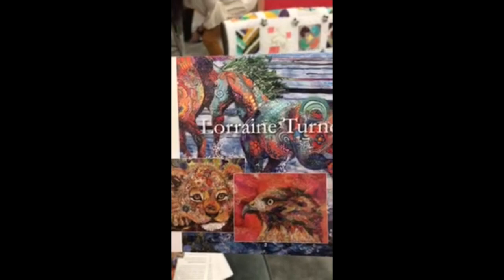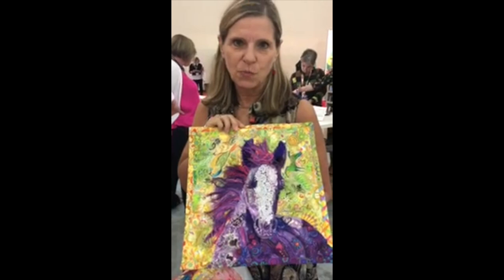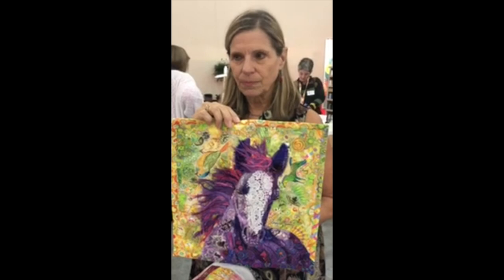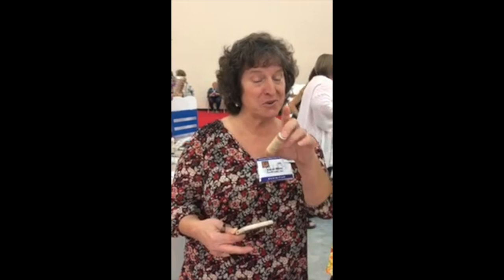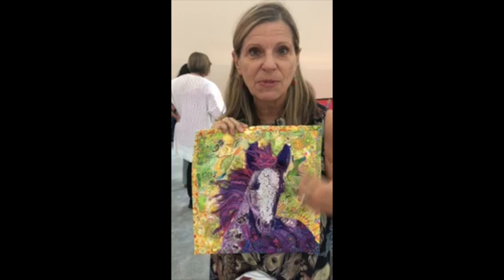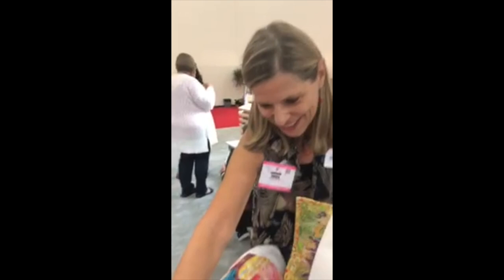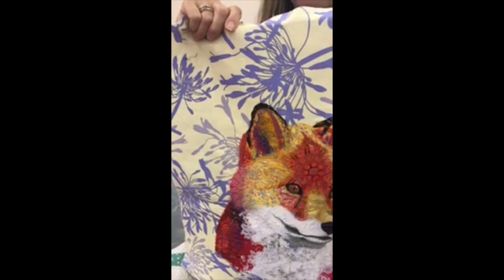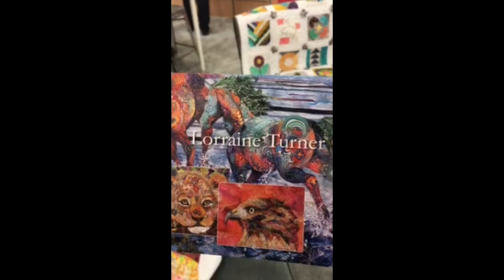Georgina Lewis w/ textile artist Lorraine Turner using Aurifil threads International Quilt Festival